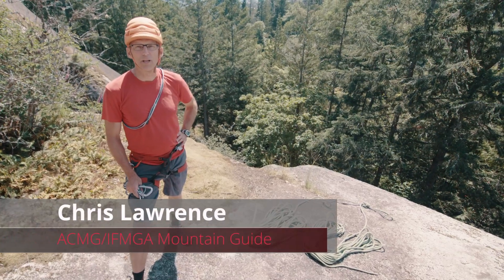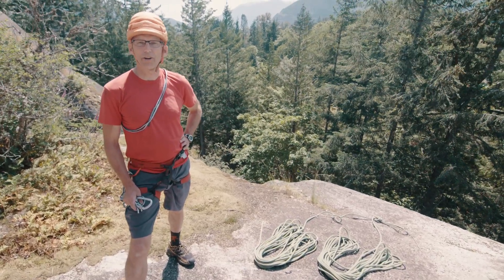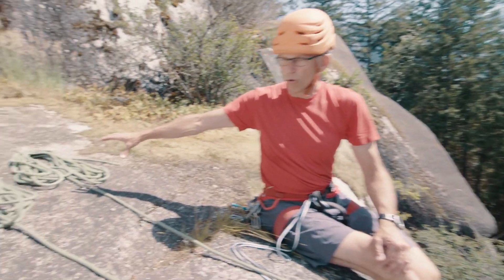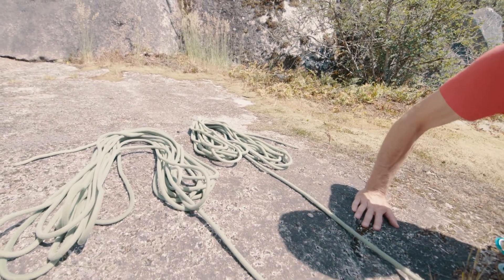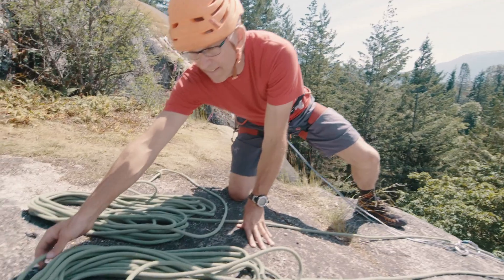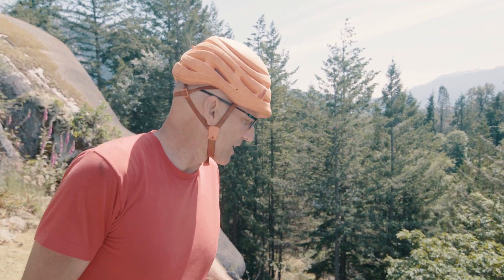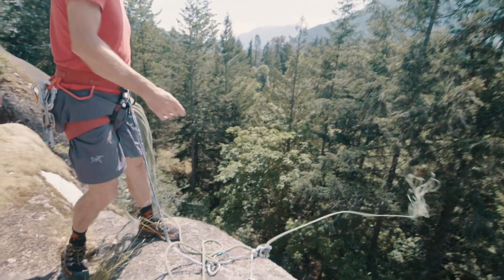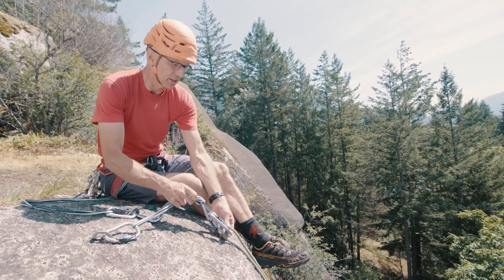Build a Top-Rope Anchor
How to safely build an "Industrial" top-rope anchor from two bolts.

Climbing is dangerous!  This video is not designed to replace certified instruction which remains the best and most fun method of learning the art of climbing